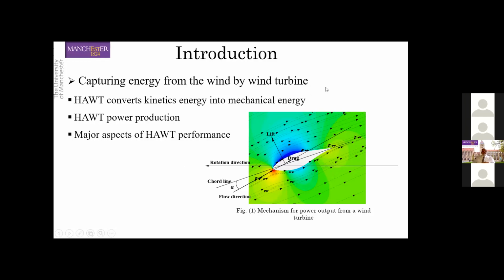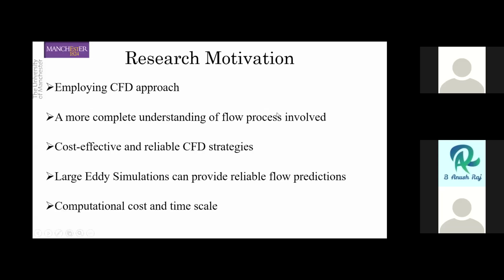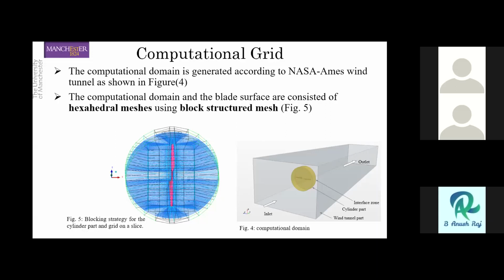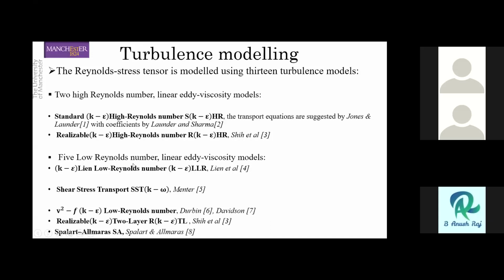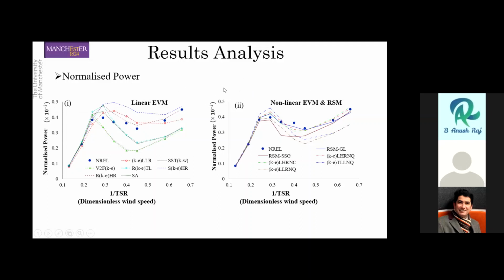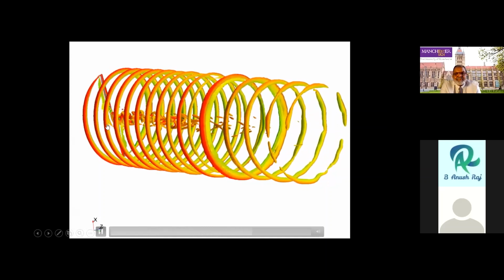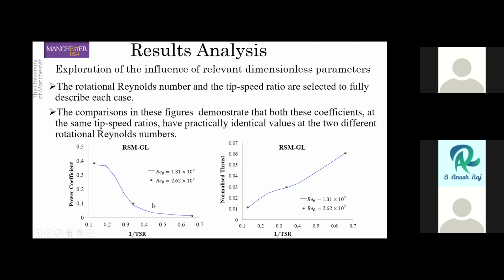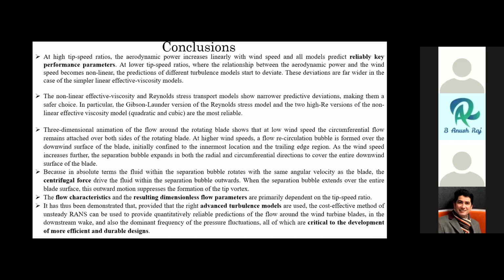Manchester Icest2021 talk2- Dr. Sherwan A. Abdulqadir-The University of Manchester, UK.